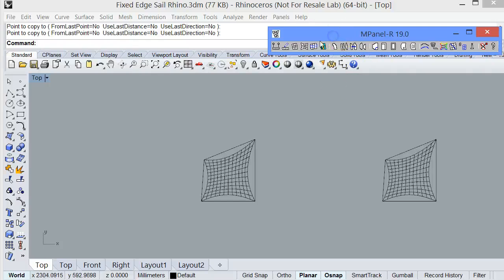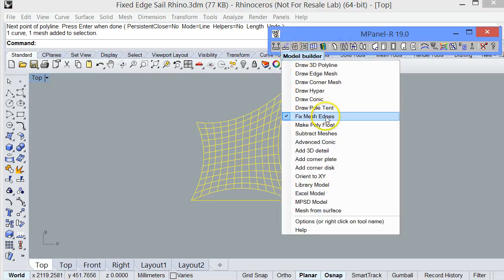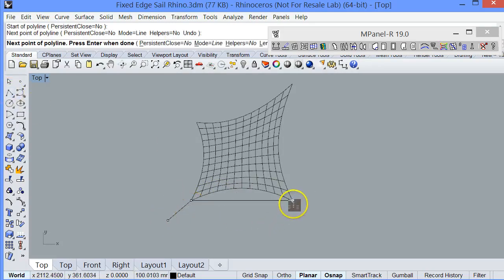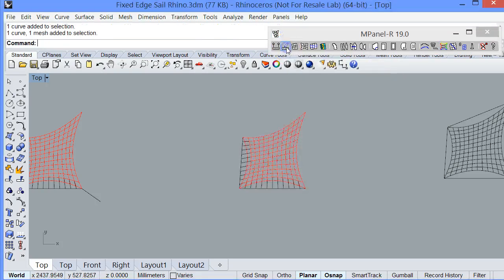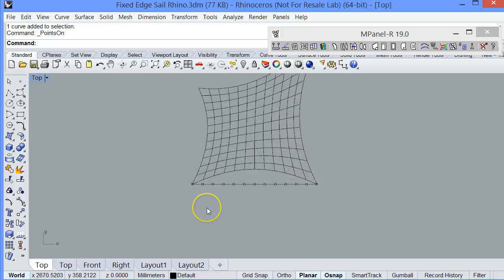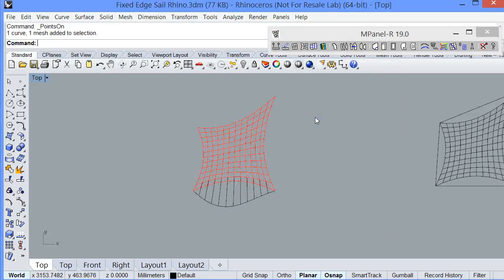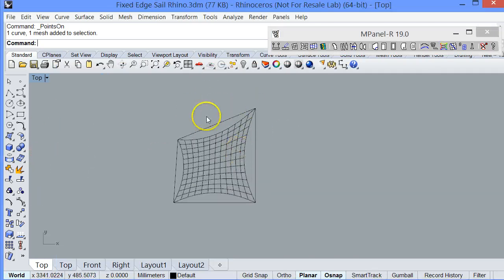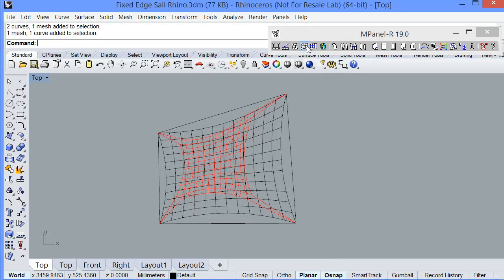MPanel fix mesh edges in rhino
This video shows all the 3 different methods to use the MPanel fix edge mesh tool and highlights the workaround required when using Rhino